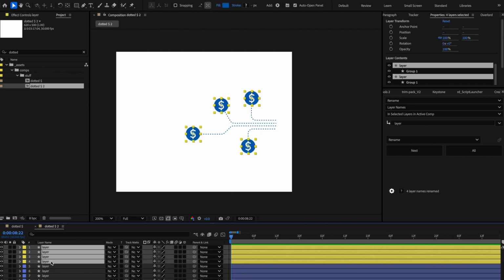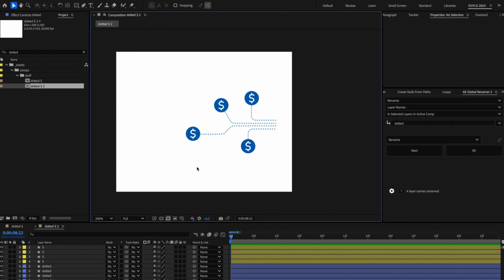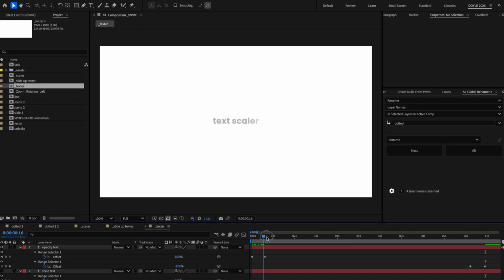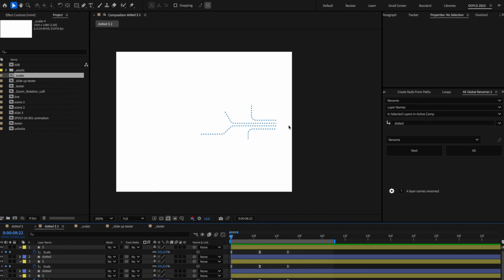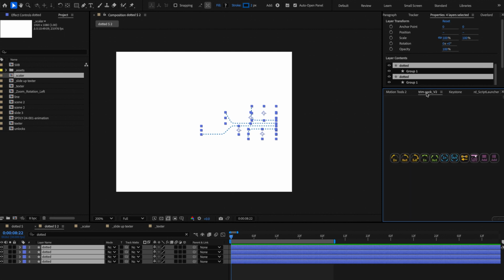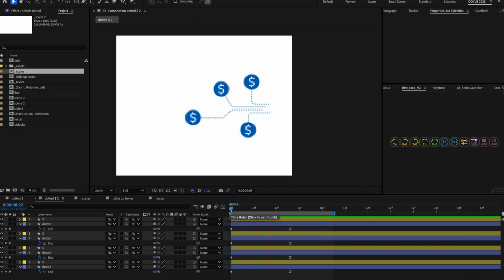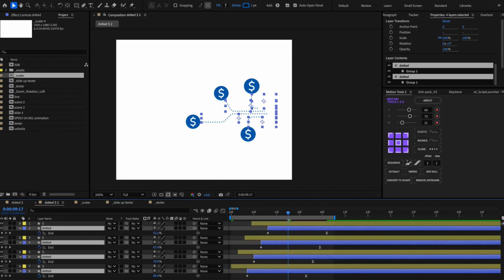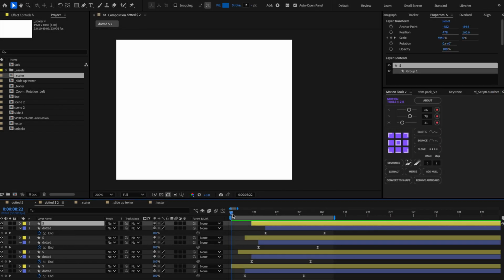Excellent Workflow Plugins for After Effects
drive80.com are explainer animators who are always on the lookout for businesses that make the world a better place.